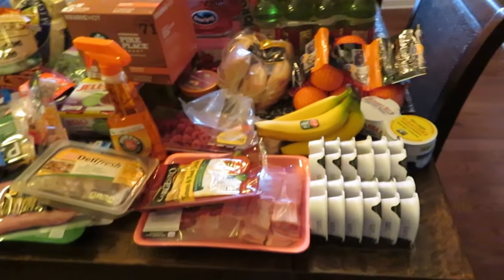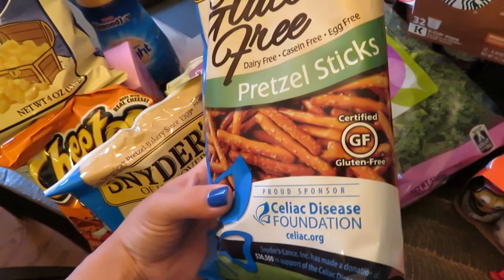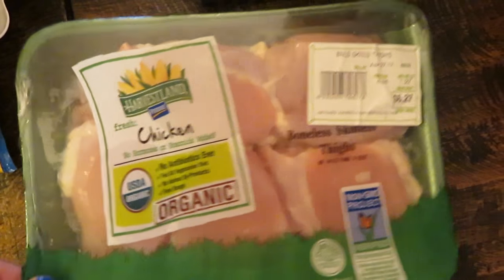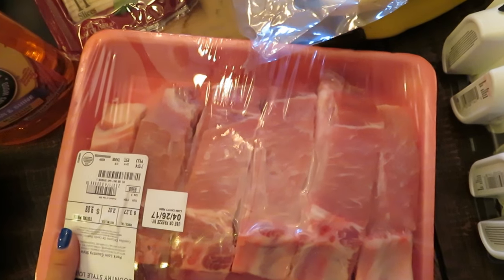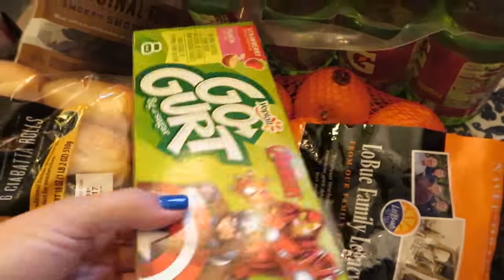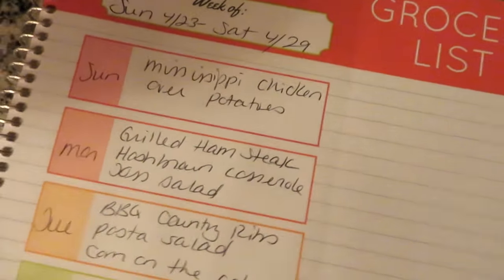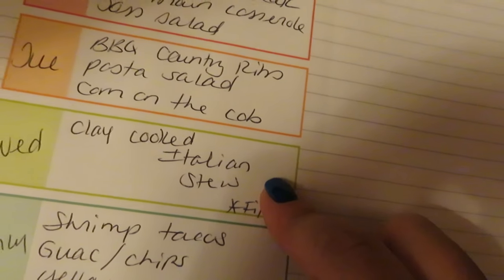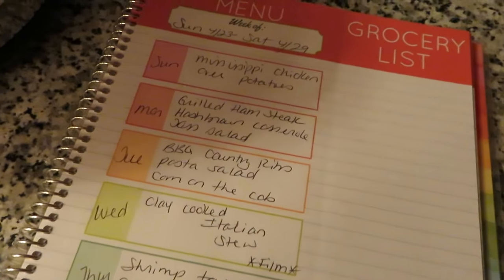$200 Walmart Grocery Haul + Meal Plan for the week...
To send a letter or any products for potential review:
GradysMom